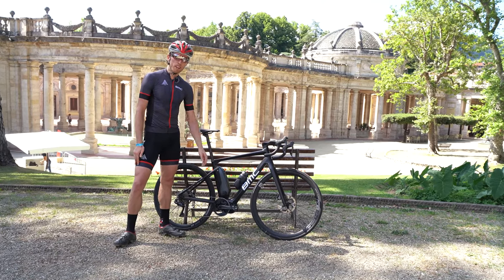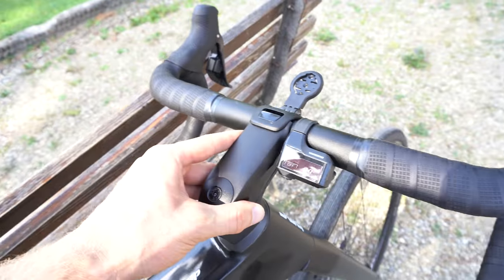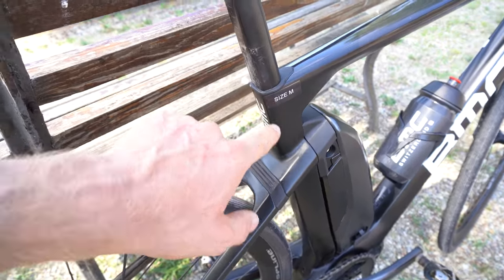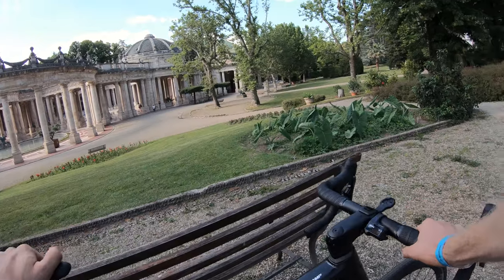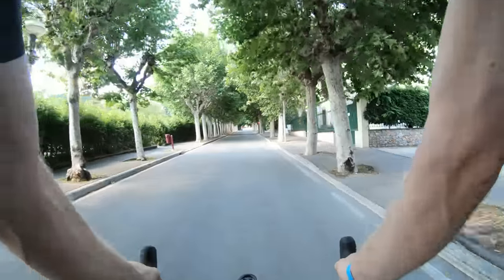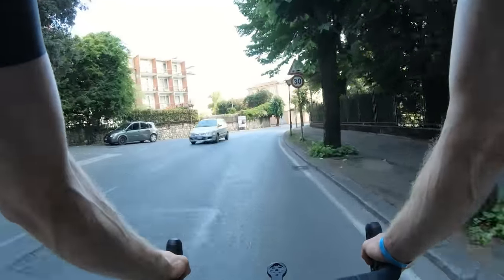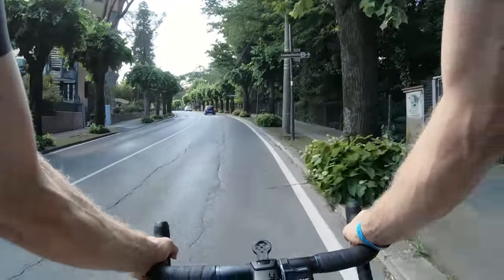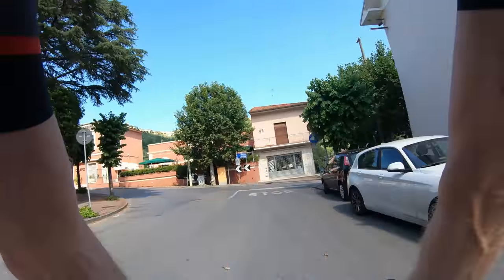My First E-Bike Road Bike Test Ride - 2020 BMC Alpenchallenge AMP Road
Today I'll be taking a first look at and test riding the new 2020 E-Bike Road Bike from BMC, the Alpenchallenge AMP Road. The AMP series is BMC Switzerland's electric bike series, and the Alpenchallenge is traditionally their commuter bike line.

There's a lot of awesome things about this bike, from the ICS (integrated cockpit system) with no external cables, central shimano battery location, micro travel rear suspension, lightweight frame, and a beautiful black finish.

This is BMC's first entrance into the ebike road bike market, and I gotta say I was very impressed with the finished product. Both from a looks perspective and from a riding and handling perspective. I'm still a beginner when it comes to riding e-bikes, but I had a blast riding this bike.

🎼 Music 🎼
DJ Quads